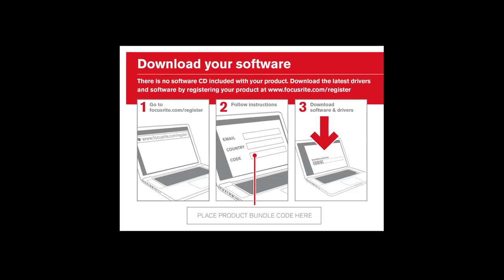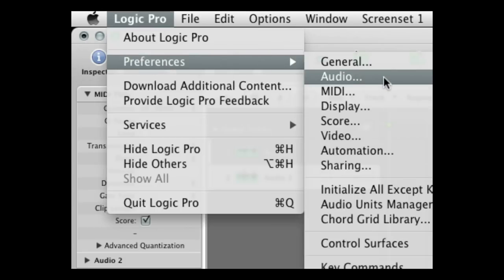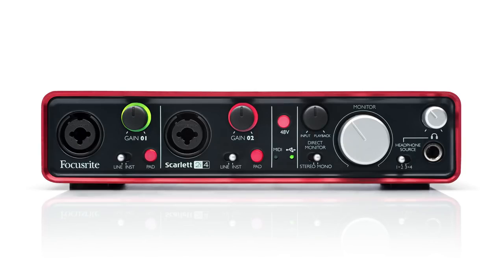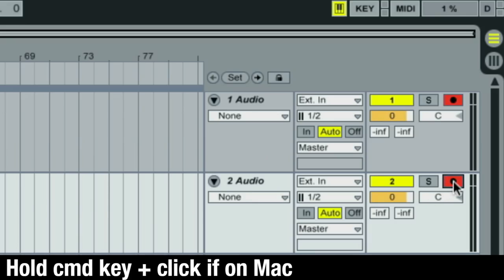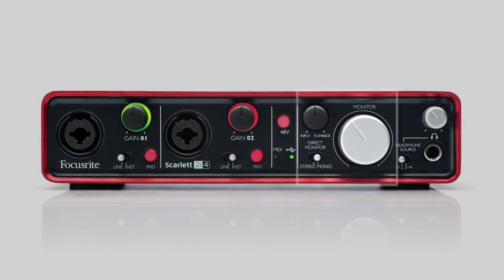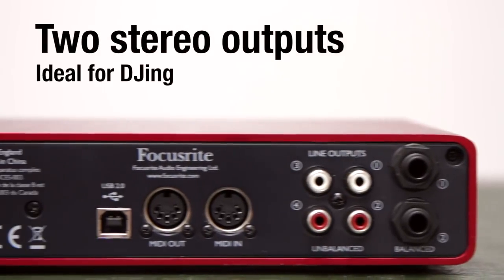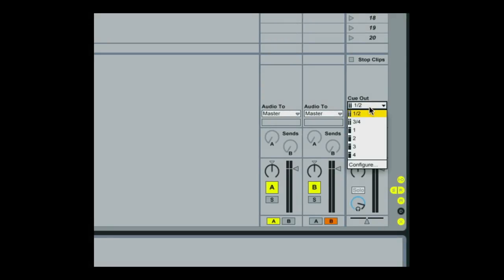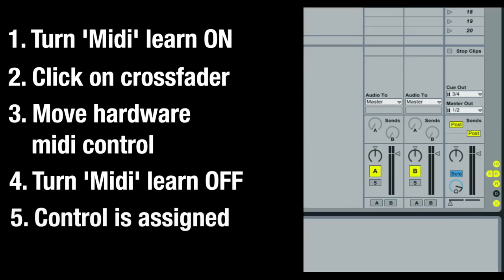Focus rate tutorial